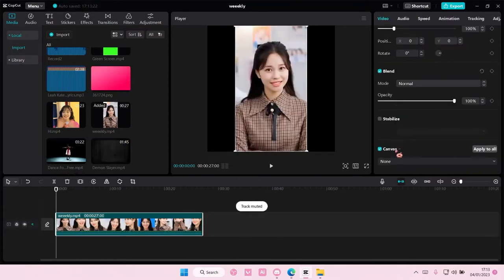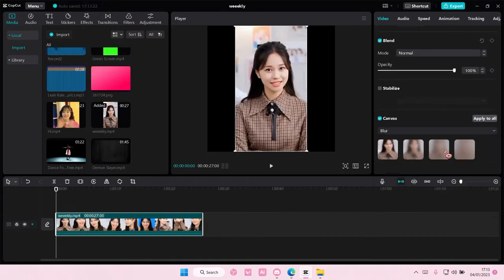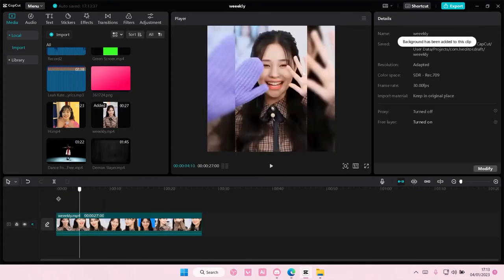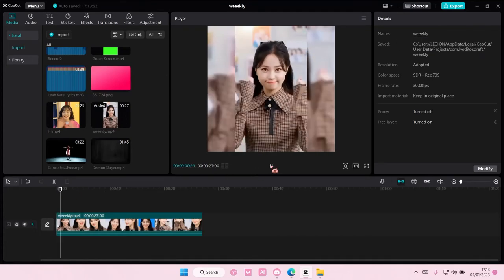How To Add Blurry Border To Videos In CapCut PC Easily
Learn how you can add a blurry border to your videos in CapCut PC by watching this video.